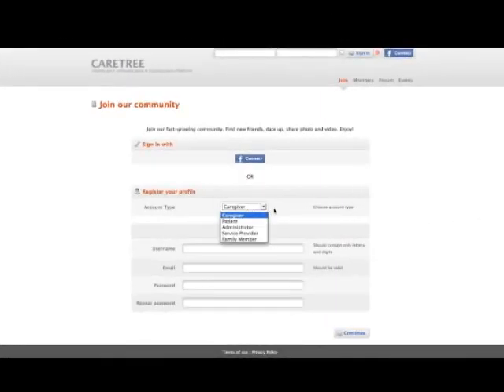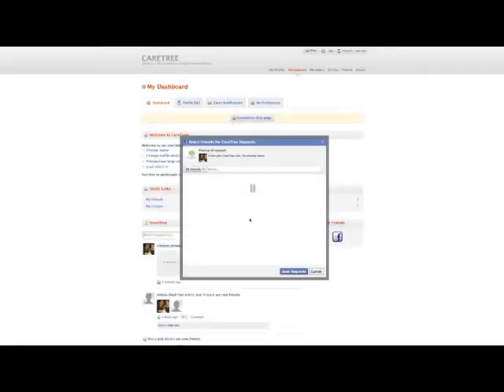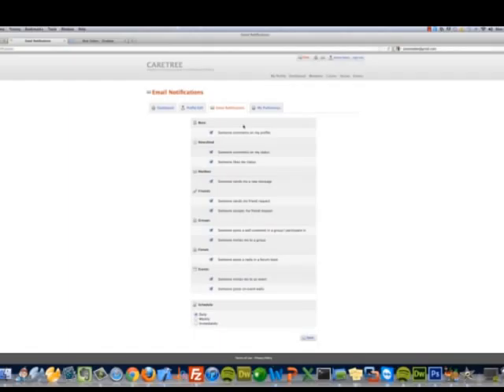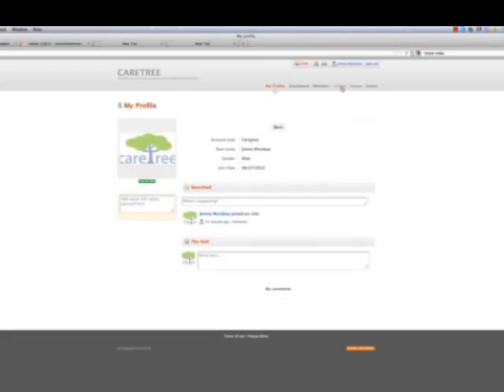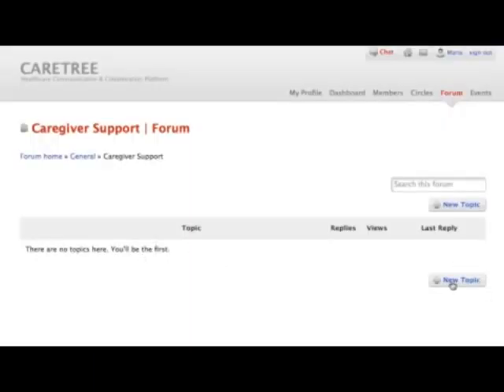CareTree Overview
CareTree is a collaboration platform designed to replace the paper
records in the home health and senior care industries with an online
platform that centralizes information and automates communication with
care stakeholders (the individual, their caretakers, family, and
doctors).